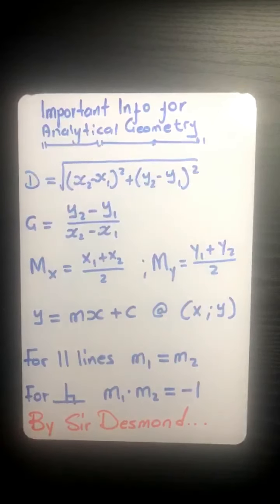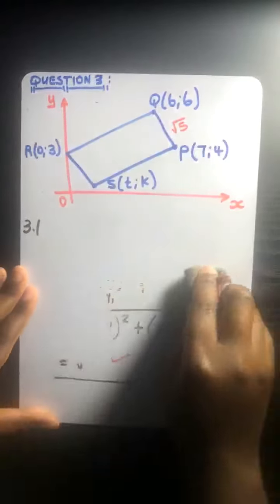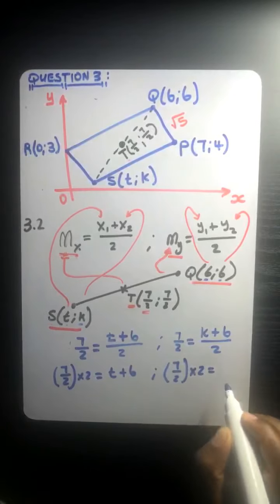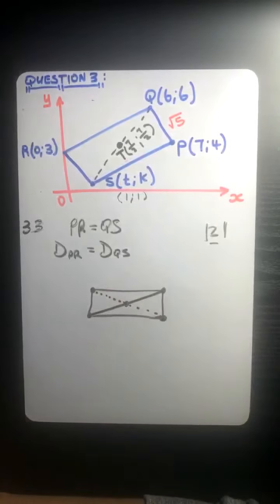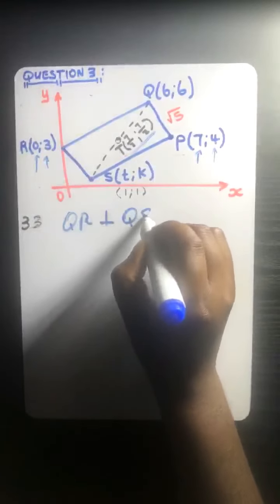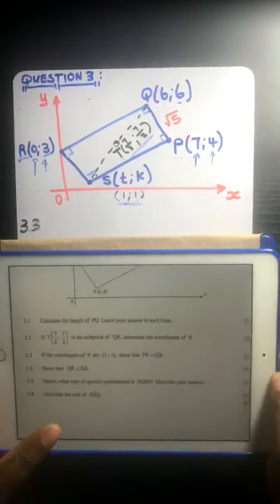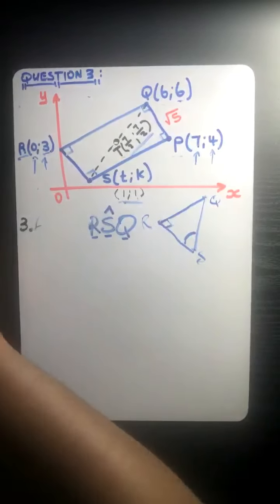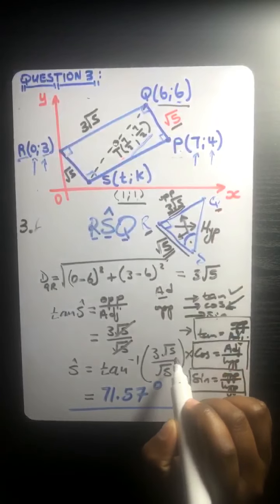Solving Exam Papers | Preparing for preparatory examinations | Analytical Geometry 📐 | Best tools